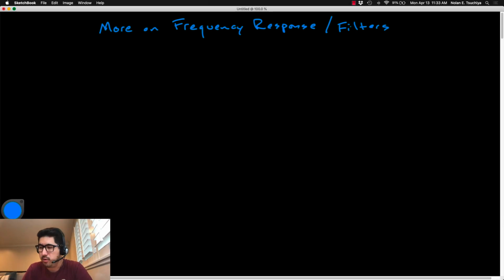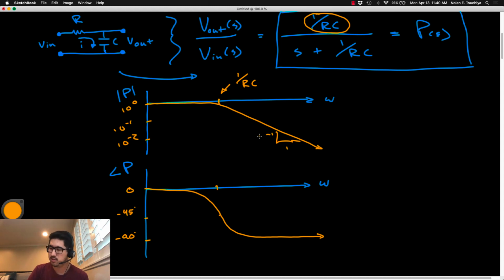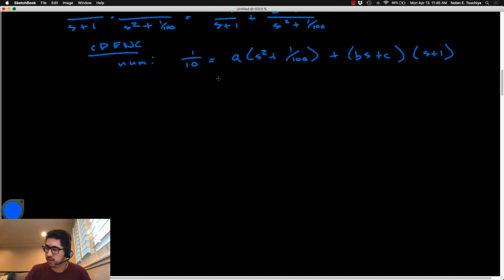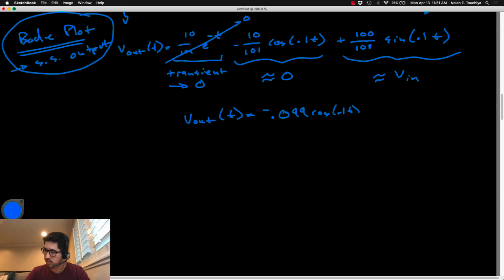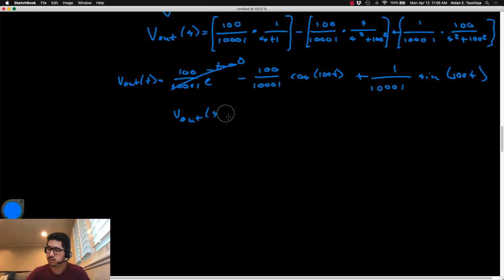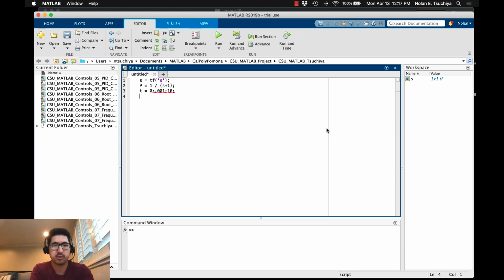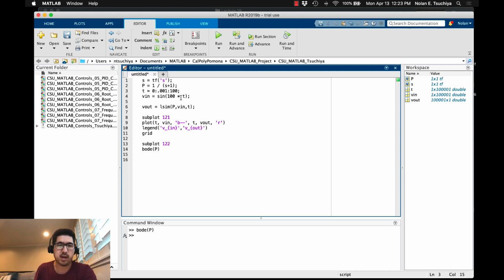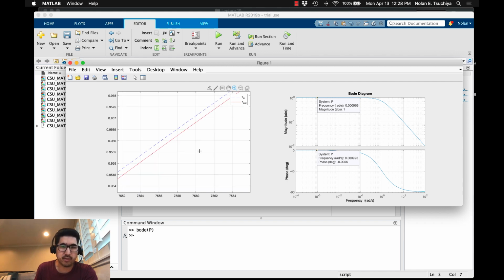Lecture 20 | 1st Order Low Pass Filter | System Dynamics ME3401 | Cal Poly Pomona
ME3401: System Dynamics
Lecture 20 - Frequency Response & Low Pass Filtering